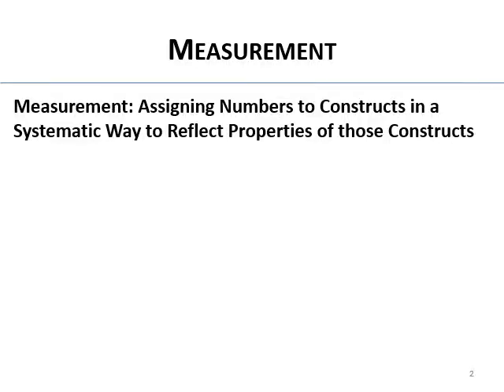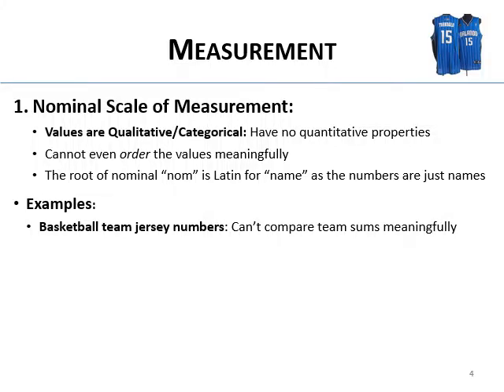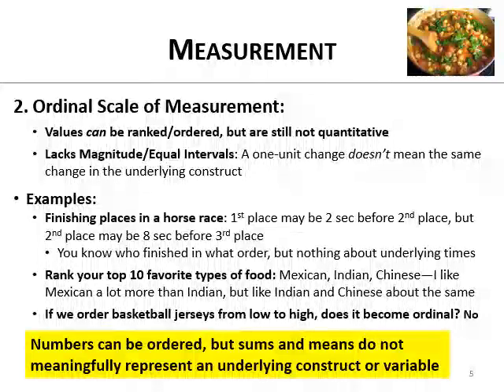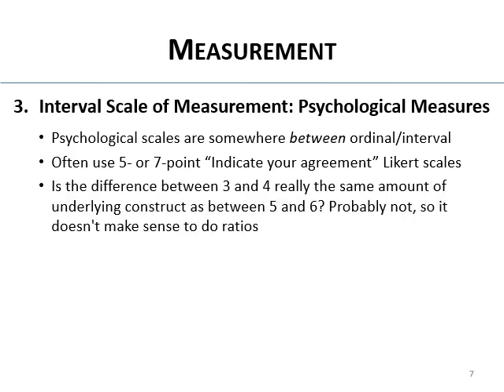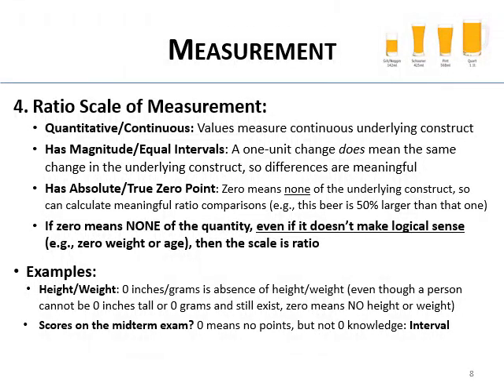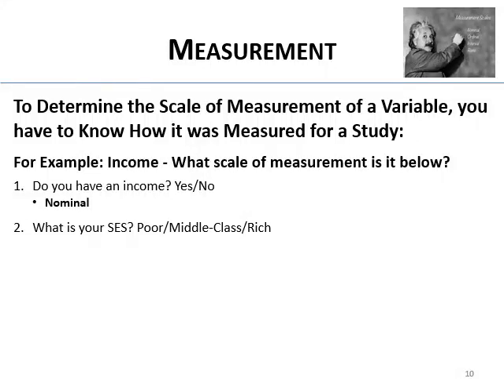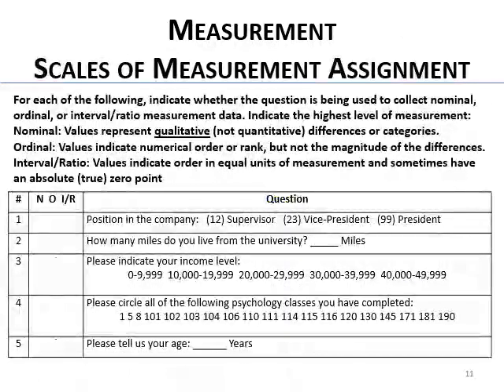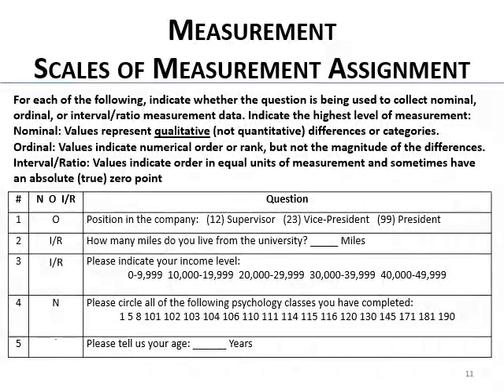Week 01 Lecture 03 Measurement